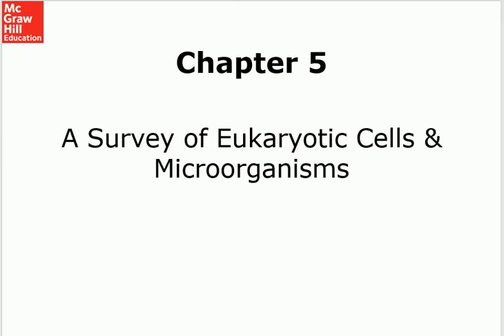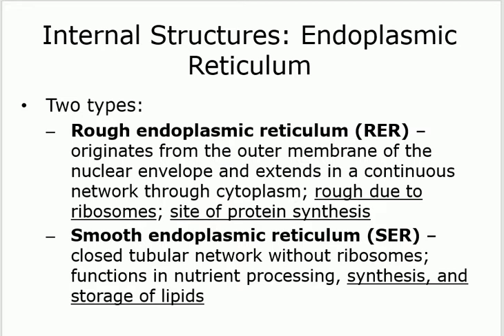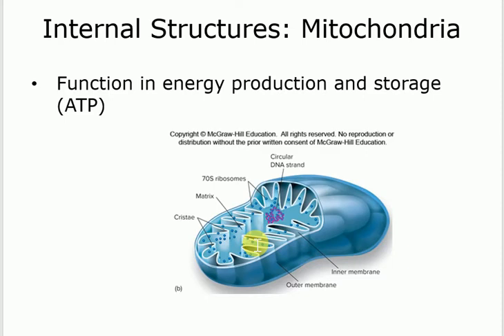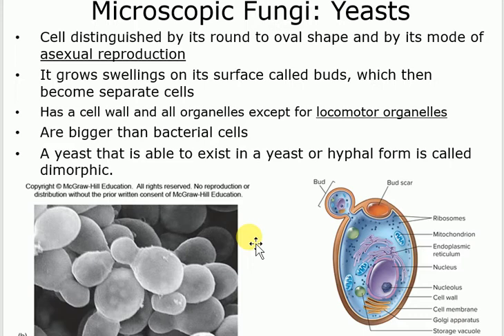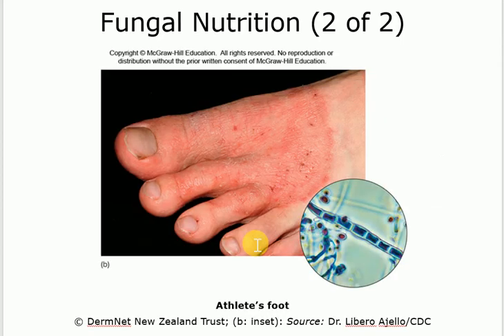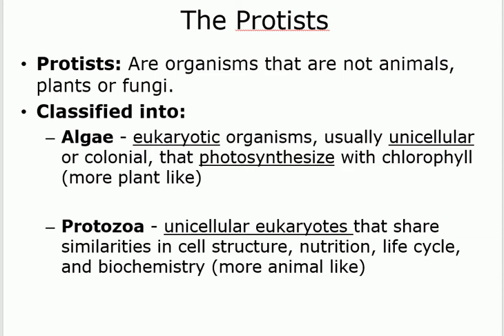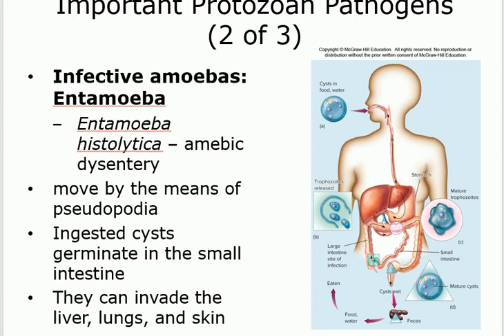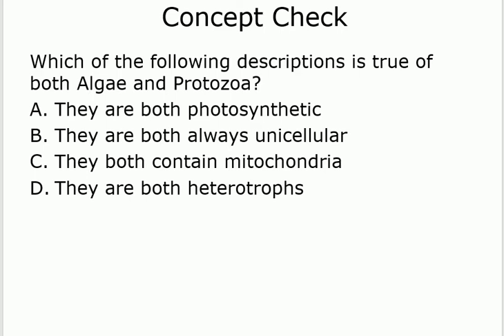Microbiology Chapter 5 a Survey of Eukaryotic Cells & Microorganisms By Dr Saudi